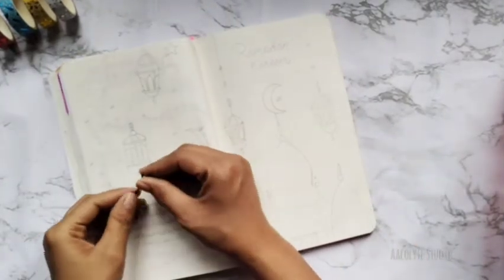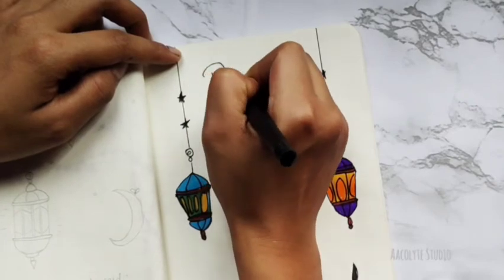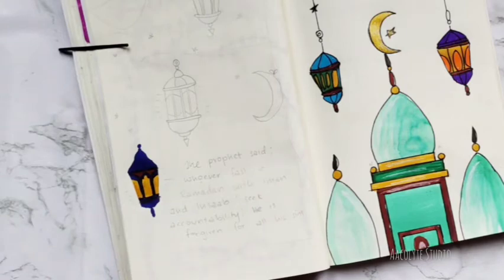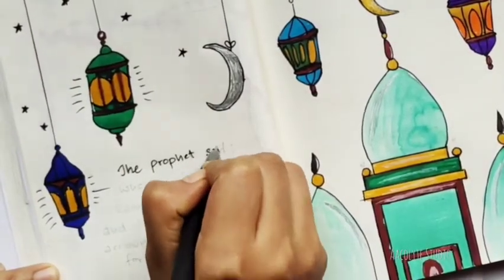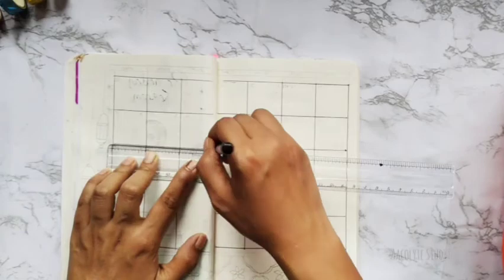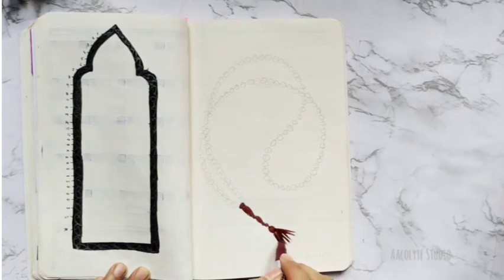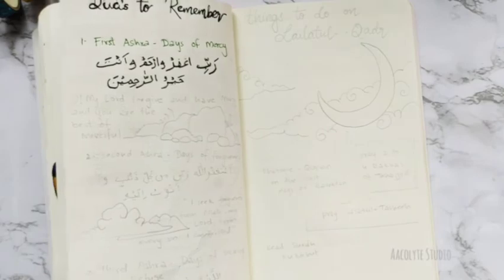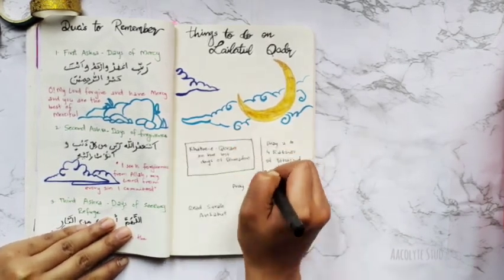7 Ramadan 2021 Bullet journal Spreads | Ramadan Planner ✨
Ramadan Kareem lovely people !
Hope this Ramadan would do great for all of us in various circumstances .. and heals all our wounds from the previous year . I've  created 7 Bullet journal Spreads to help me prepare for Ramadan and and track my progress through it , and be the better version this year , please feel free to  recreate them and send me ( or tag me in ) in a picture of your spreads !

✨ SOCIAL ✨

✨ Music ✨

Best wishes !
Sabiha